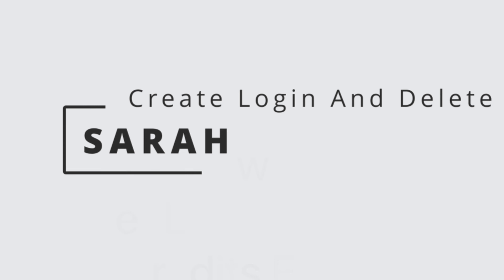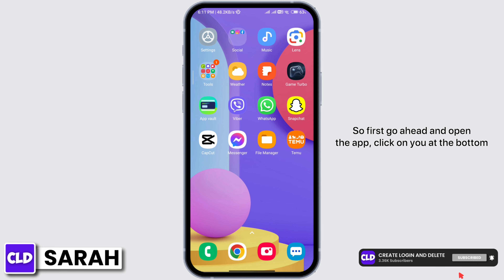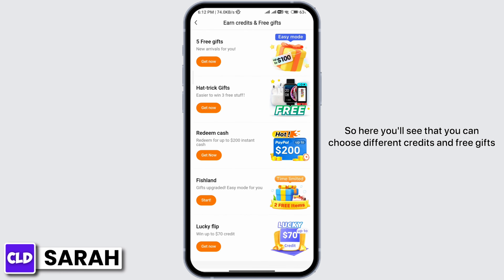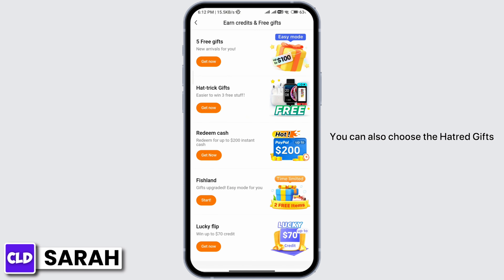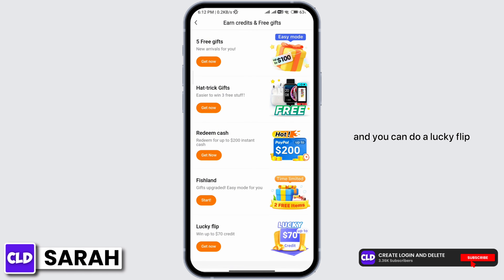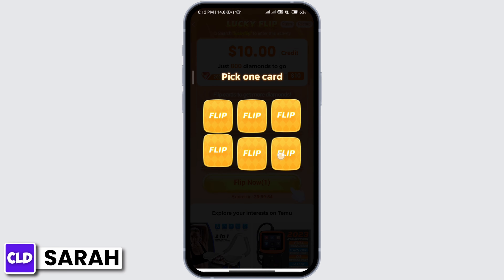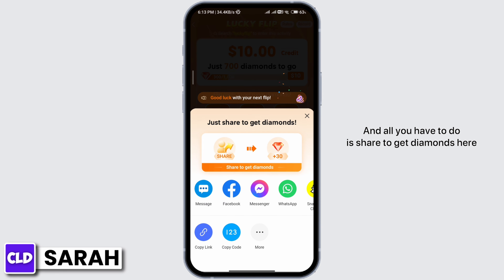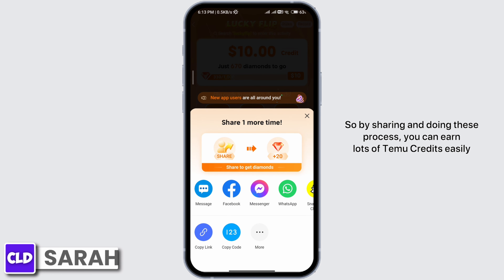How To Get Lots Of Temu Credits Easily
In this tutorial, we'll provide you with a step-by-step guide on how to Get Lots Of Temu Credits Easily.

👋 Welcome to Create Login And Delete! In this video, we'll share with you effective strategies on how to easily earn lots of Temu credits.

Tips for Getting Lots of Temu Credits Easily

🎮 Timestamps:

0:00 - Introduction
0:05 - How to Get Lots of Temu Credits Easily
0:10 - Steps to Get Lots of Temu Credits Easily